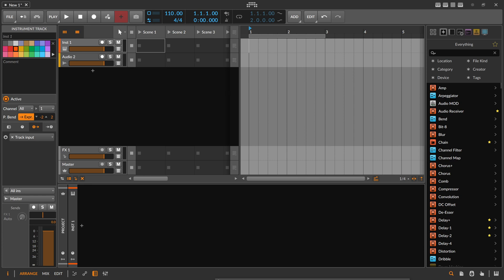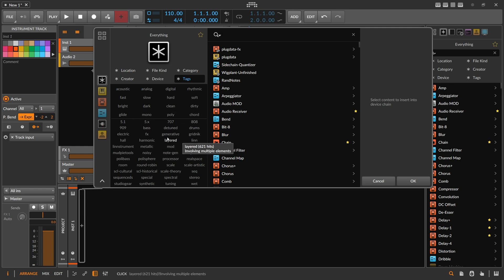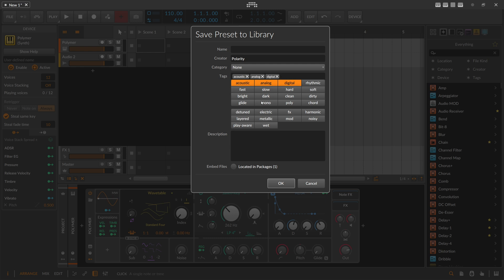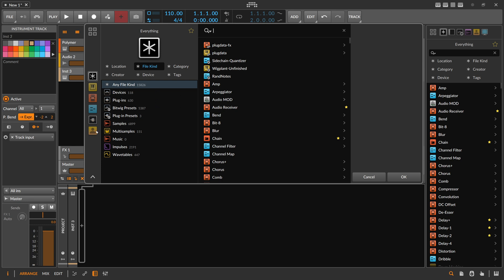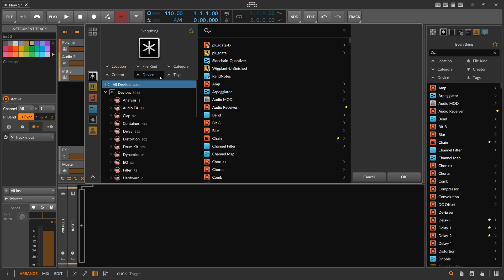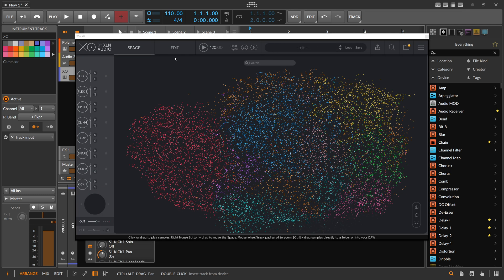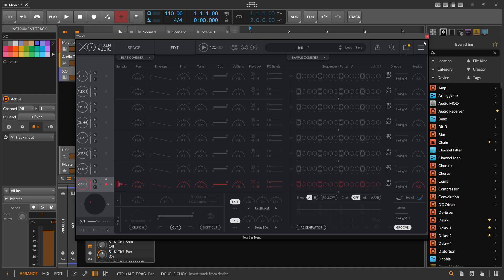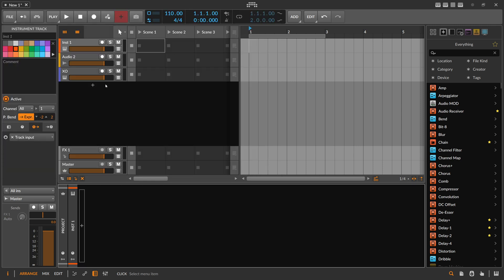we need to talk about the Bitwig browser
Yo some random thought about the state of the Browser in @bitwig not really a rant but i think there needs to be some changes in the future. What do you think? let me know :) get sononym nau